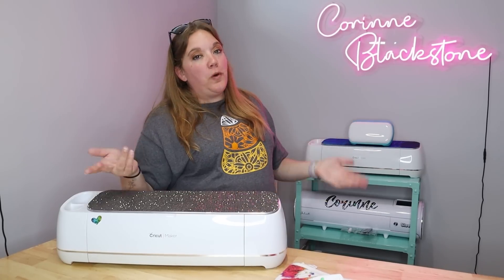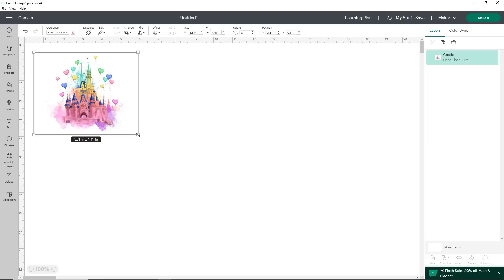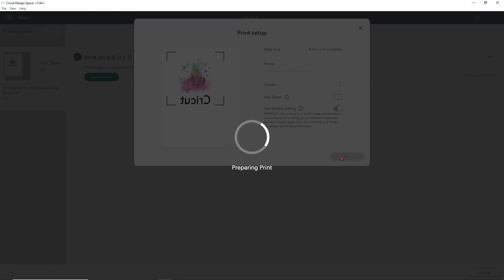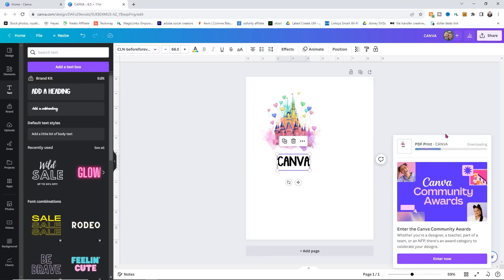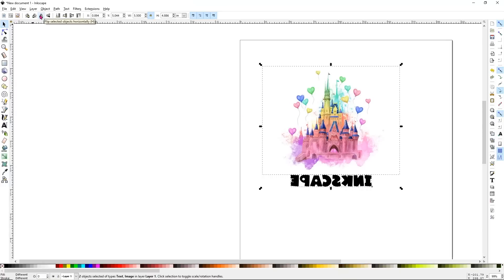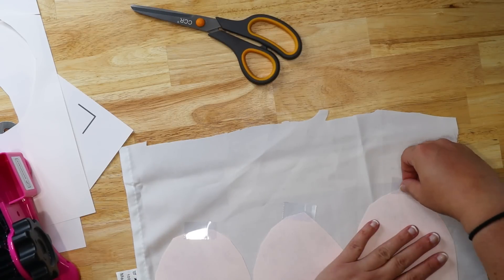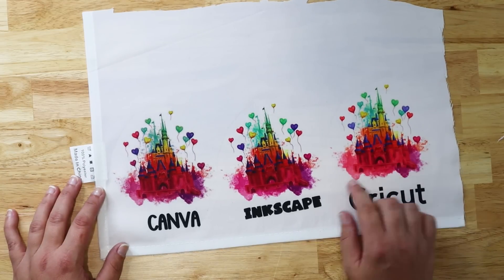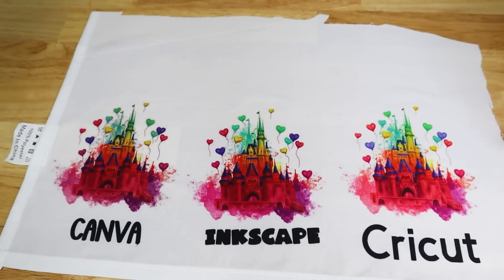Why you should not print Sublimation designs from Cricut Design Space Inkscape & Canva alternative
We all know Cricut wastes space and materials when it comes to print then cut. This is one reason why printing your sublimation prints through Design Space should not be done. I am going to show you a few other reasons as well. We will be using Canva and inkscape as other options to print from but most programs will give you a better print than Cricut and will not waste ink and materials.
We will press the designs so you can see the color difference between the three programs as well

TABLE CLOTH
HEAT TAPE
TAPE DISPENSER
BUTCHER PAPER

0:00 intro
1:24 Printing sublimation from Cricut Design Space
3:36 Printing sublimation from Canva
8:08 Printing sublimation from Inkscape
10:00 setting up the design on the fabric
13:04 pressing the sublimation designs
13:34 How the prints compare